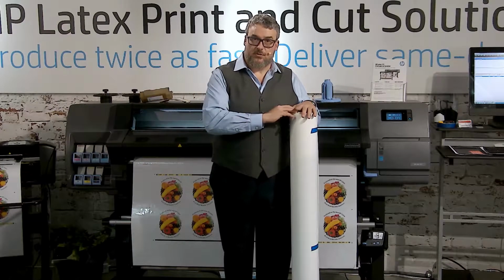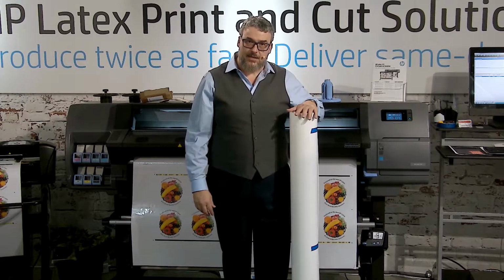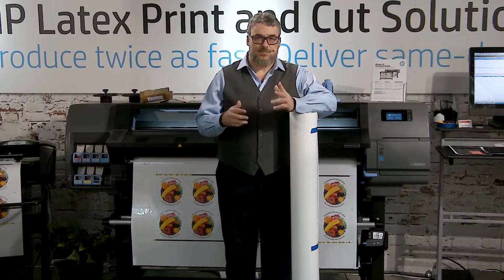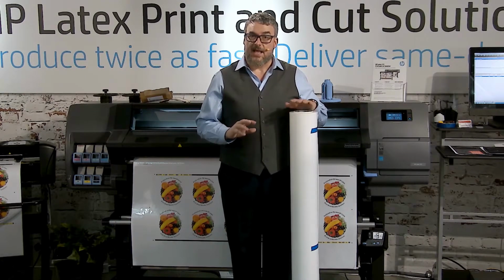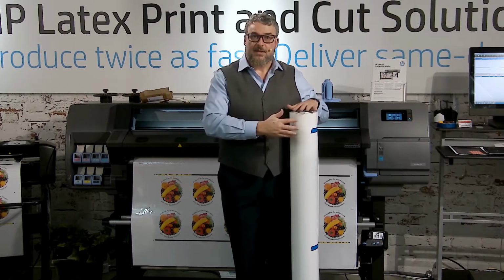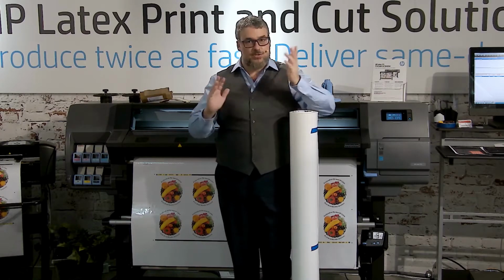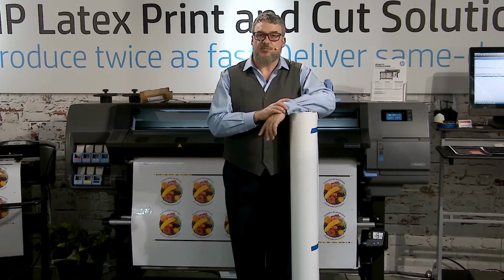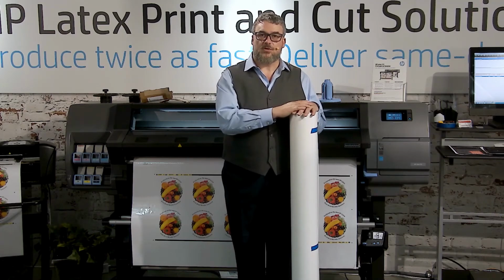Timothy Mitchell Reviews HP Gloss Polymeric Overlaminate for Print & Cut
Timothy Mitchell reviews HP Gloss Polymeric Overlaminate that is the ideal media for HP Latex Print & Cut applications. This product is not just an overlaminate but can be used as a standalone printable clear with a nice white liner. The white liner is helpful to see registration marks and works as a clear vinyl. The adhesive vinyl in the video is printed on two different machines, one as a window film and one with a normal density. The material can take more temperature with greater densities, still looking great and working great. The product is great on its own or in compliment to the prime as a laminate as well. Everything you are looking for in a clear is in this product!